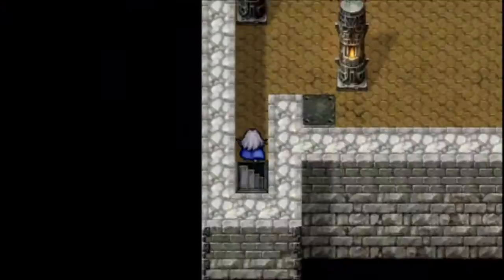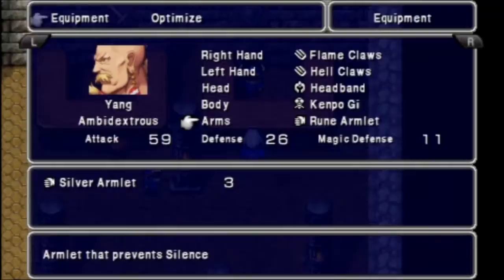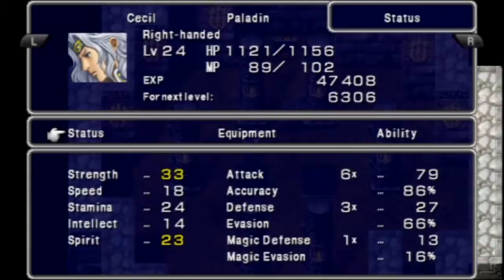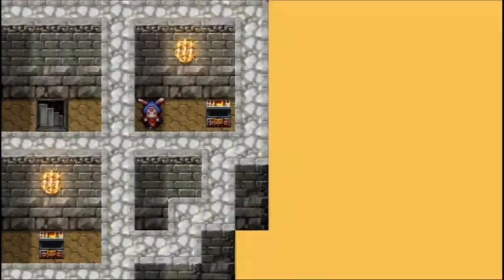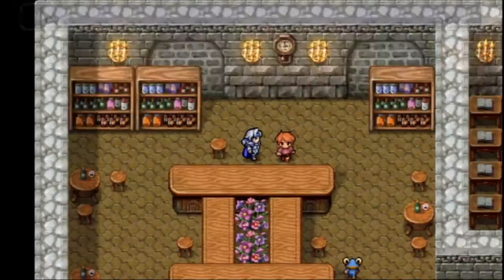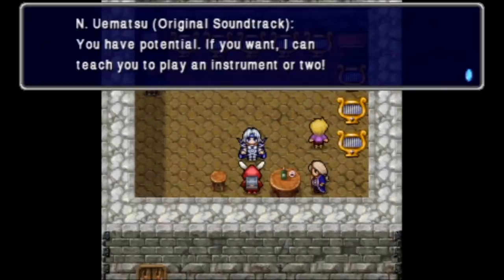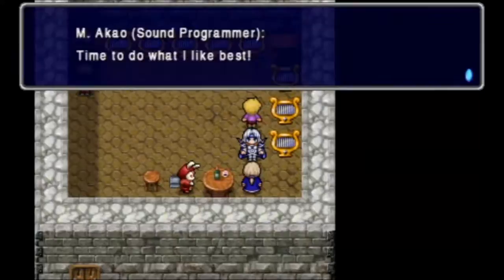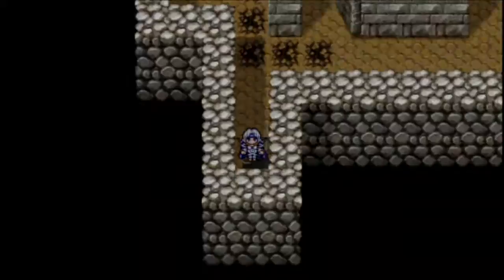Let's Play Final Fantasy IV (PSP) #024 Lali-Ho!!!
In this episode we explore the Dwarven Castle, do some shopping and go to the pub and developer rooms.